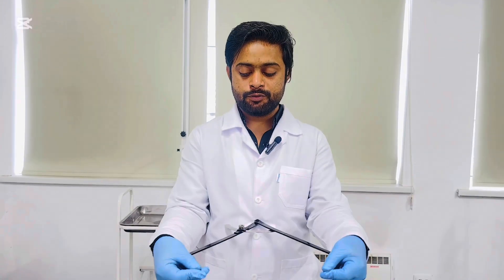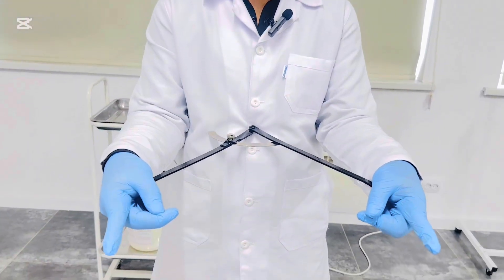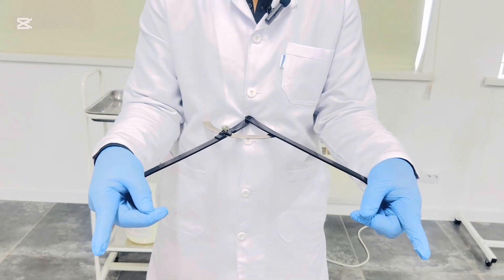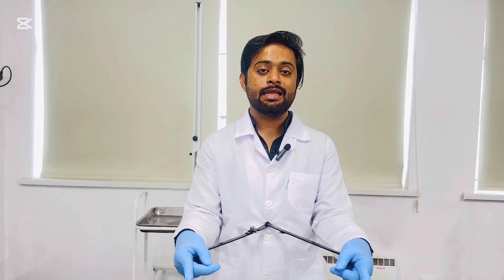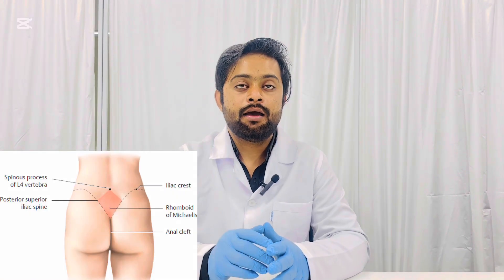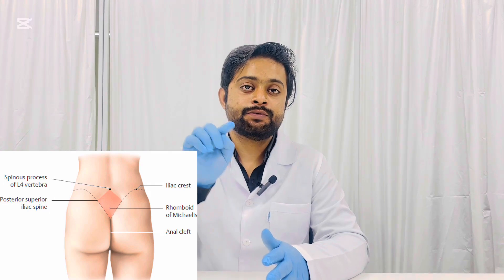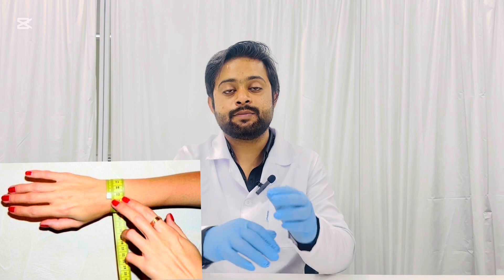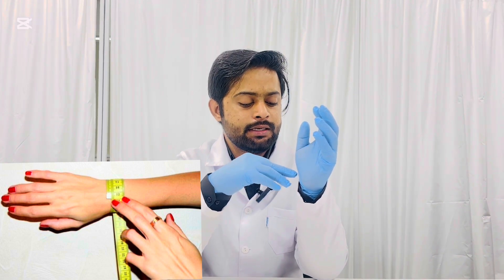External Pelvimetry Using a Pelvometer | Measurement & Evaluation of the Female Pelvis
Welcome to Dr. Najam Lectures!In this practical demonstration, we teach you how to perform external pelvimetry using a pelvometer, a crucial method in assessing the female pelvis during antenatal care.
What you’ll learn in this video:
✅ How to use a pelvometer correctly
✅ Measurement of pelvic diameters: interspinous, intercristal, external conjugate
✅ Clinical interpretation of pelvic measurements
✅ Importance of pelvimetry in obstetric care and labor planning

Additionally, we briefly discuss:

🔷 Rhombus of Michaelis
The Rhombus of Michaelis, also known as the Michaelis-Raute, is a diamond-shaped area on the lower back. It is defined by four anatomical landmarks:
* The dimples of Venus (posterior superior iliac spines)
* The top of the gluteal cleft (sacral vertebra S5)
* The lower end of the lumbar spine (approximately at L5)
During the second stage of labor, this area exhibits increased mobility. The backward movement of the sacrum and the outward flaring of the iliac wings enlarge the pelvic outlet, facilitating the baby's passage through the birth canal. This phenomenon is often referred to as the "opening of the back" and is a natural part of the birthing process.
📏 Solovjov Index
The Solovjov Index is an anthropometric measurement used to assess bone thickness, which can be indicative of pelvic dimensions. It is determined by measuring the circumference of the wrist joint:
* Solovjov Index = Wrist Circumference (in centimeters)
In obstetrics, this index helps estimate the obstetric conjugate diameter of the pelvis, which is crucial for evaluating whether a woman can safely deliver vaginally. A standard method involves subtracting a coefficient from the external conjugate measurement, with the coefficient value influenced by the Solovjov Index .

🩺 Clinical Significance
* Rhombus of Michaelis: Understanding its movement aids in recognizing the body's natural mechanisms to facilitate childbirth. Encouraging positions that allow this area to expand can support a smoother labor process.
* Solovjov Index: Provides a non-invasive method to estimate pelvic adequacy, especially in settings where advanced imaging is unavailable. It assists healthcare providers in making informed decisions about the mode of delivery.

This video is specially made for medical students, OBGYN trainees, and midwifery learners to build solid clinical skills.